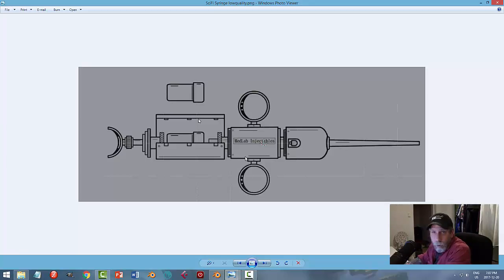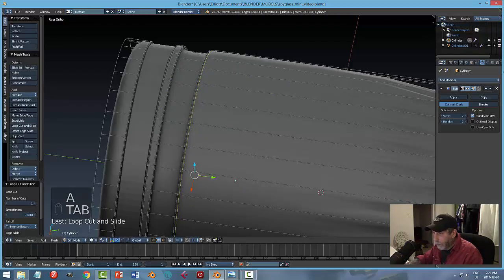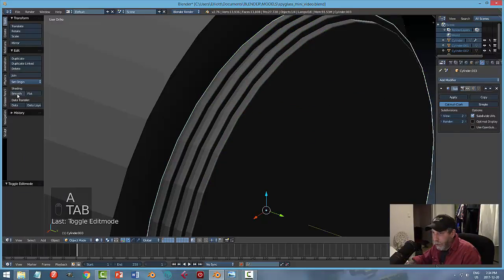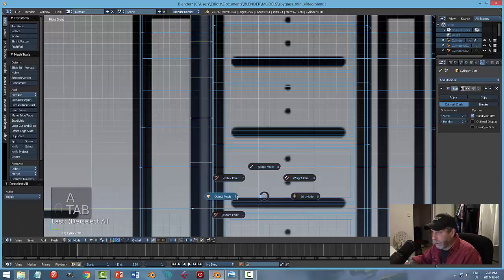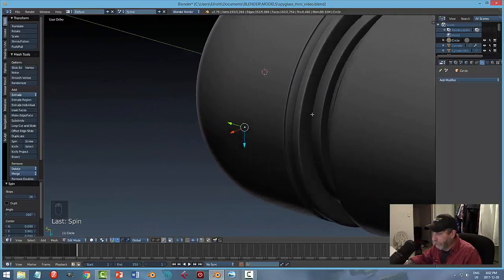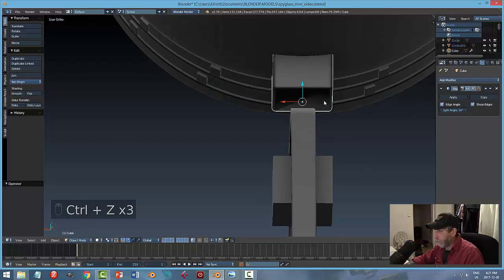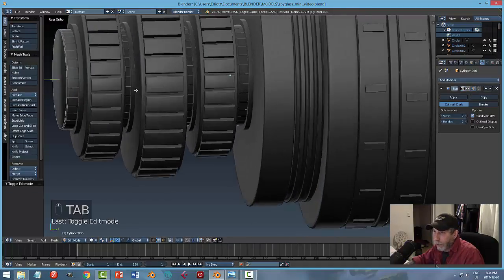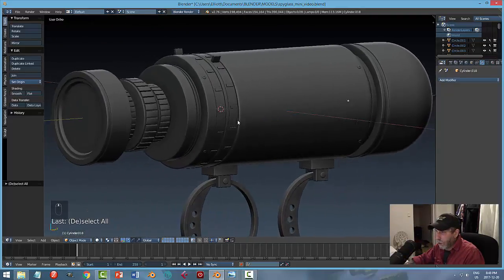Blender: Modeling a Spyglass Mini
I designed this spyglass in Flash and am providing the image for you to download if you want to model along with me.  See the link below for the image.